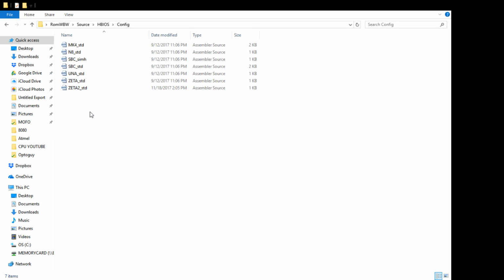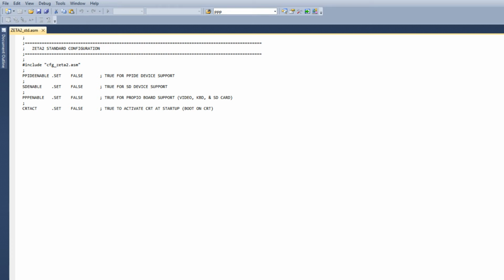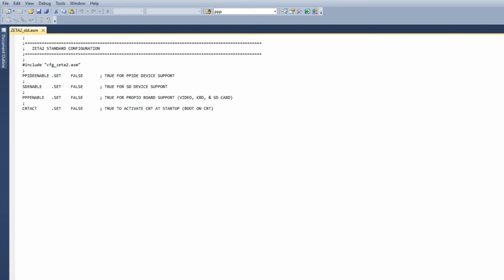#159 ZETA SBC fast boot software mod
episode 159
change to source code for fast boot. Disable ParaPort